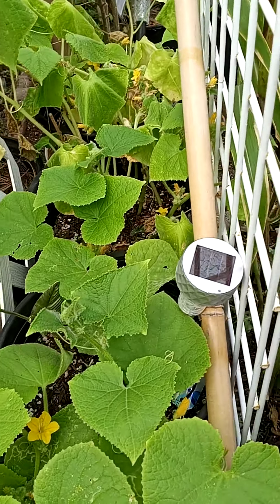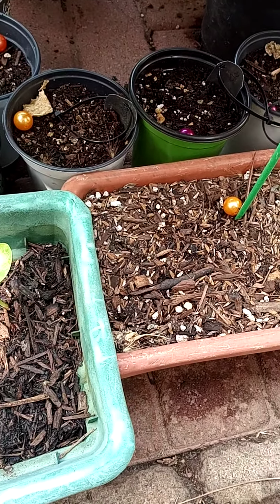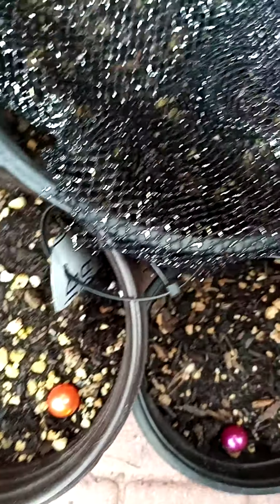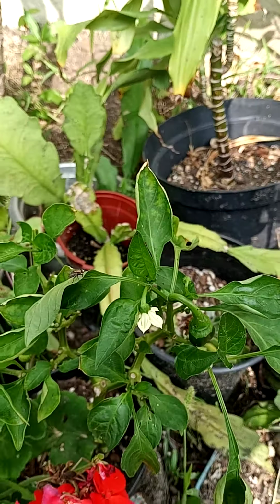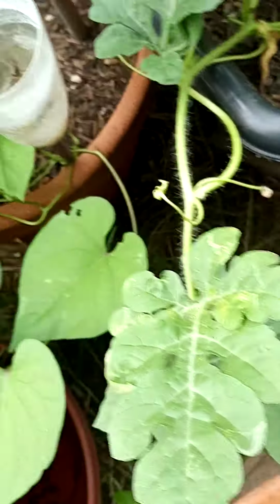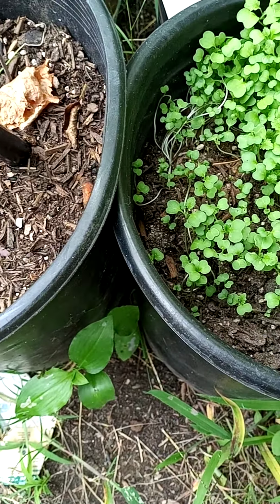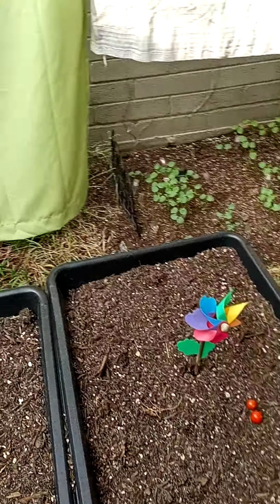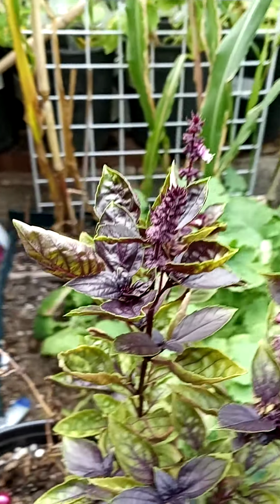Garden check during the California fires. Pray for us!!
Doing this will help us reach more gardeners, especially those who are new to gardening.

And remember to do your best, stay blessed and grow something!!